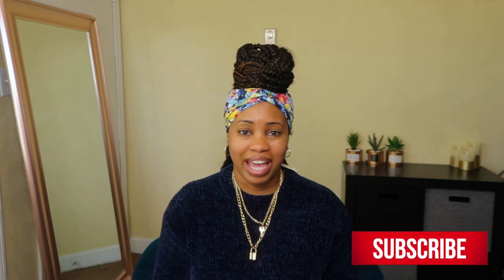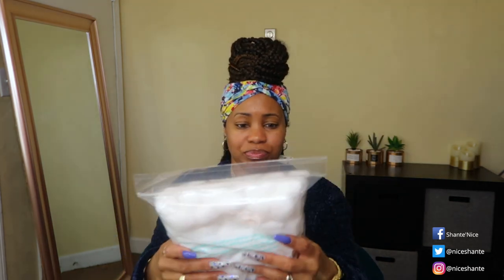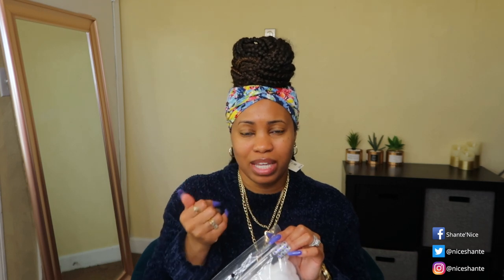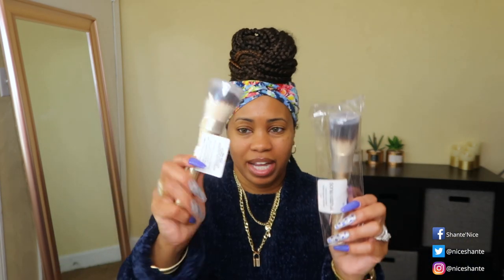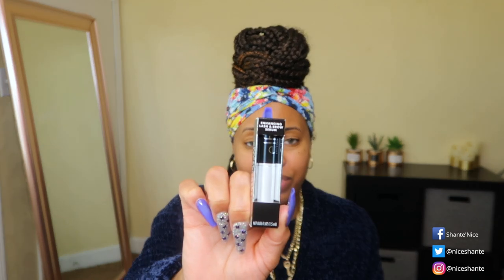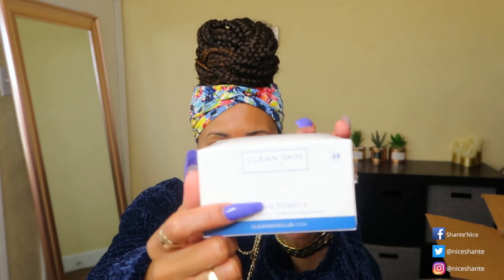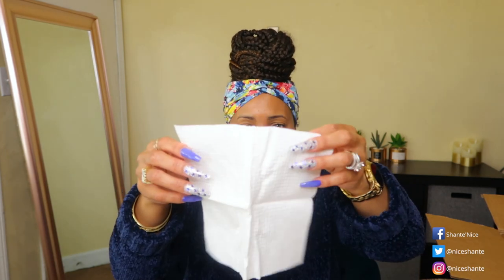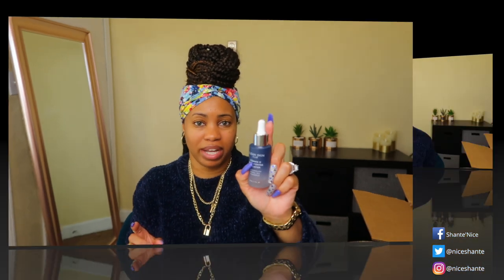TARGET HAUL | CLEAN SKIN CLUB | SHONTAY HARRELL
HI EVERYONE!
I wanted to share some more great finds with you. In today's video I will be sharing some products from Target & Clean Skin Club. These are essential items and some great must haves at an affordable price. Do let me know what you think and if you have tried any of these products in the comments below. Before leaving, don't forget to like the video if you enjoyed watching, subscribe if you haven't done so already, and turn on your notification bell (choose all) so you want miss an upload from me. As always sharing is caring so let your friends and loved ones know about my channel. Thank you everyone for all the continued love and support❤️ Have a beautiful day🌻
PRODUCTS MENTIONED:
Target
L. Organic Cotton Tampons (Super)
L. Organic Cotton Tampons (Regular)
Nivea Creme Moisturizing Cream
Jumbo Cotton Balls (200ct)
Sonia Kashk Makeup Blender Sponge (5pk)
Sonia Kashk Makeup Brush (Powder)
Sonia Kashk Makeup Brush (Point Blush)

e.l.f. Enhancing Lash & Brow Serum

Lighting: Neewer Ring Light Kit 18”/48cm Outer 55W 5500K
Background: EMART Photo Video Studio 10ft Adjustable Background
                       Crepe Fabric  (different colors)
                       RHF 6 ft Tall Diamond Room Divider